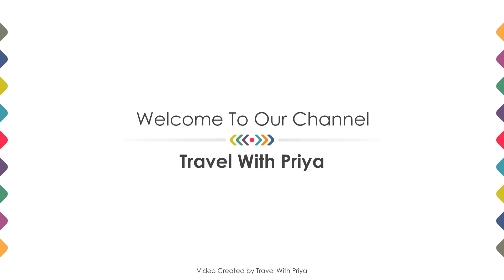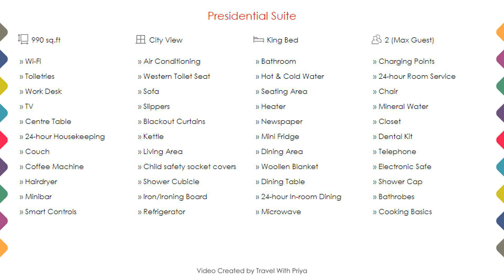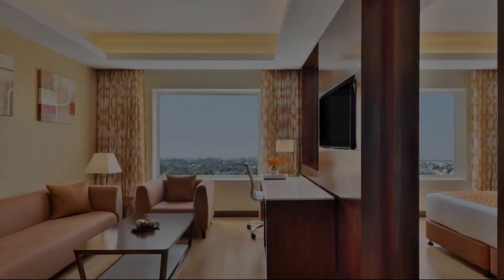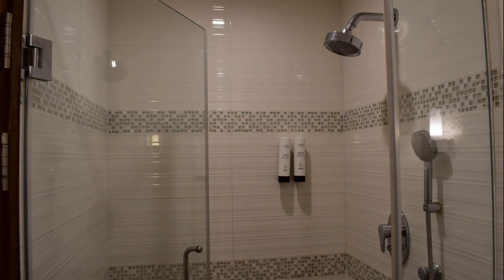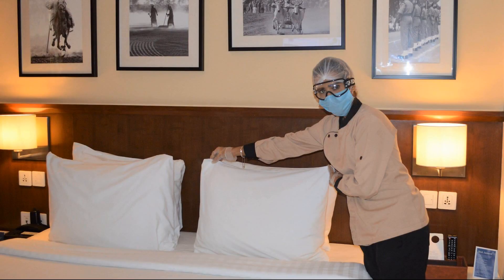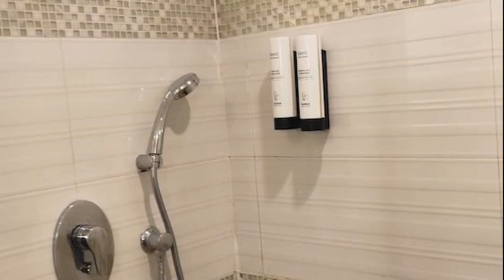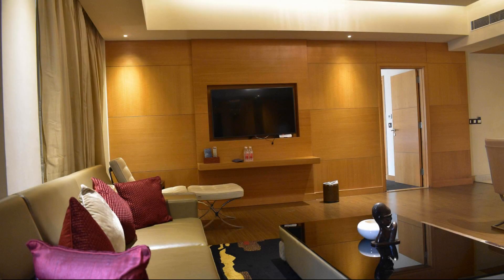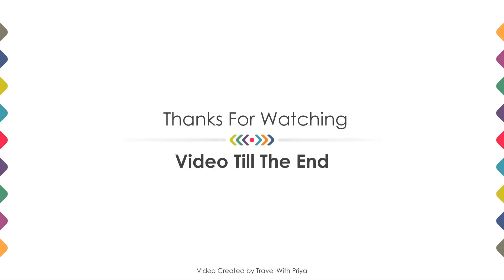Fairfield By Marriott Amritsar, India | Travel With Priya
Fairfield By Marriott Amritsar, India ⭐⭐⭐⭐
📍 INA Colony | 2.9 km drive to Golden Temple
About Property:
Hotel Background

Amritsar is a city in the historical state of Punjab, 28 kilometers from the border with Pakistan. The Golden city is home to the Harmandir Sahib which is the spiritual and cultural center of the Sikh Religion. Fairfield by Marriott Amritsar is tastefully designed to anticipate guests basic needs functionality, safety, consistency, comfort and value. Equipped with facilities and services...
Property Type: Hotel
Popular Amenities:
✅ Restaurant
✅ 24-hour Room Service
✅ Lounge
✅ Swimming Pool
✅ Bar
✅ 4 Well-appointed Event Venues
✅ Exclusive Store, The Market
Room Category:
➡️ Presidential Suite - 990 sq.ft - City View
➡️ Superior King with Seating Area access - 340 sq.ft - City View
➡️ Superior Twin Room with Seating Area access - 320 sq.ft - Courtyard View
➡️ Suite, 1 Bedroom - 506 sq.ft - City View
➡️ Room, 1 King Bed - 323 sq.ft - City View
➡️ Presidential Suite, 1 King Bed - 990 sq.ft - City View
➡️ Fairfield King Room  - 240 sq.ft - City View
➡️ Fairfield Twin Room - 300 sq.ft - Courtyard View
➡️ Fairfield King Suite with Seating Area access - 500 sq.ft - City View
➡️ Room, 1 Twin Bed - 301 sq.ft - Courtyard View
Around Property Landmarks:
📍 Golden Temple - 2.9 KM
📍 Amritsar Airport (Sri Guru Ram Das Ji International Airport) - 10.7 KM
📍 ISBT Amritsar (Bus Terminus) - 2.3 KM
📍 Jallianwala Bagh - 2.9 KM
📍 Amritsar Railway Station - 0.55 KM
📍 Gobindgarh Fort - 1.7 KM
📍 Partition Museum - 2.2 KM
📍 Maharaja Ranjit Singh Museum - 1.9 KM
📍 Fawwara chowk Amritsar - 2.4 KM
📍 Gurdwara Baba Atal Rai Sahib Ji - 3.4 KM
📍 Mall Road - 1.1 KM
📍 Lal Devi Mata Temple - 0.83 KM
📍 Gandhi Gate - 1.3 KM
📍 Rani ka Bagh Market - 1.5 KM
📍 Lawrence Road - 1.7 KM
Searching For:
1. Fairfield By Marriott Amritsar
2. Fairfield By Marriott Amritsar Videos
3. Fairfield By Marriott Amritsar Rooms
4. Fairfield By Marriott Amritsar Amenities
5. Fairfield By Marriott Amritsar Virtual Tour
6. Fairfield By Marriott Amritsar Offers
7. Fairfield By Marriott Amritsar Deals
Audio Credit:
Track Title: Fiesta de la Vida
Artist: Aaron Kenny